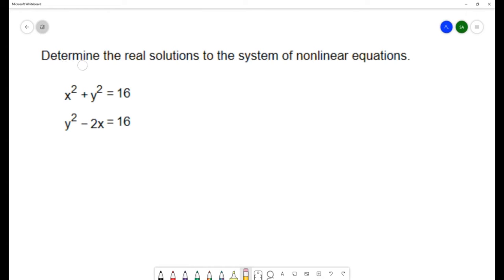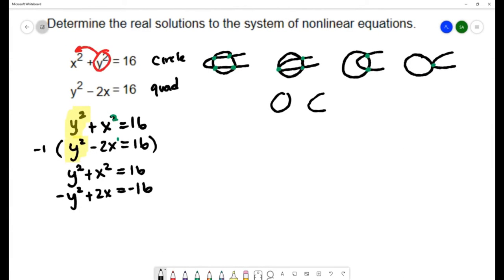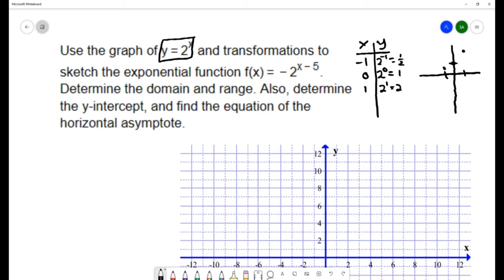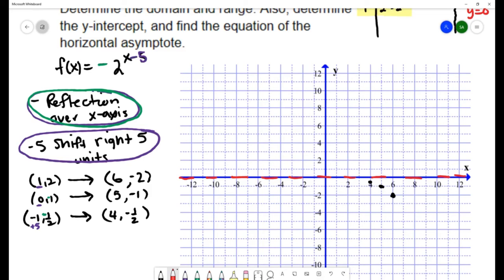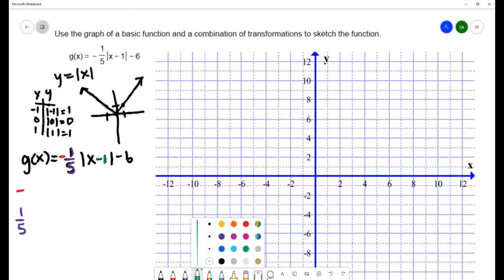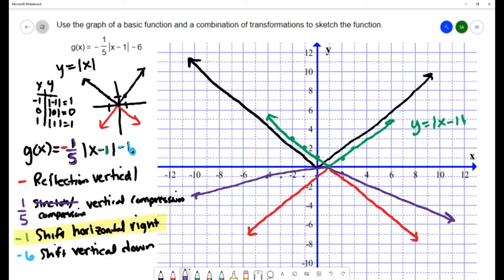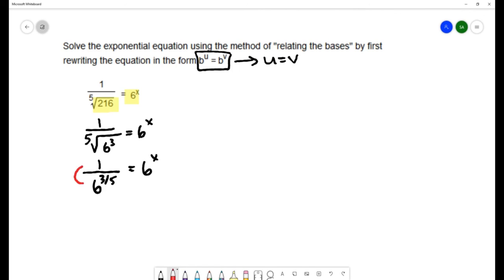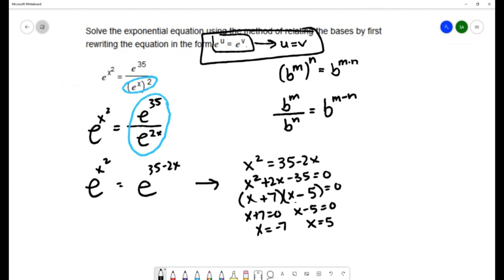College Algebra Final Exam 2pm Q&A 8/17/2021